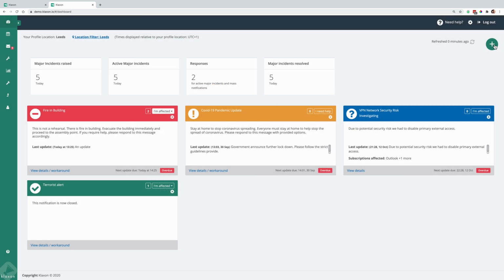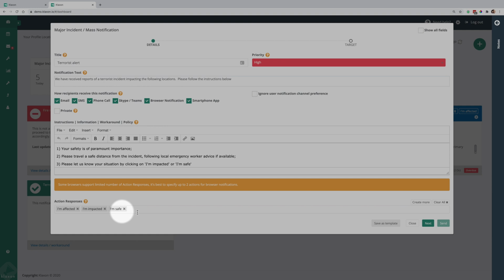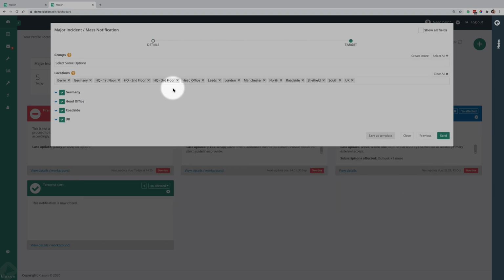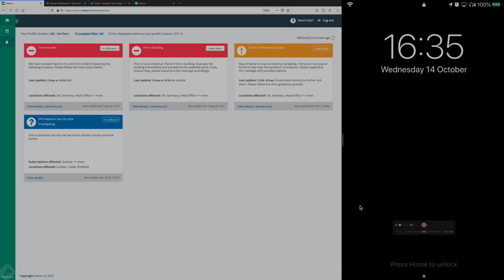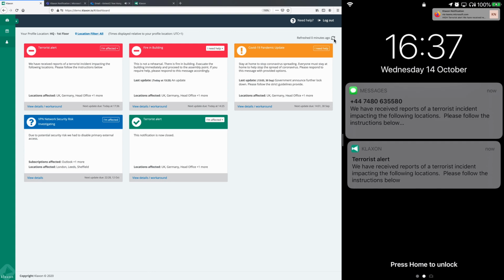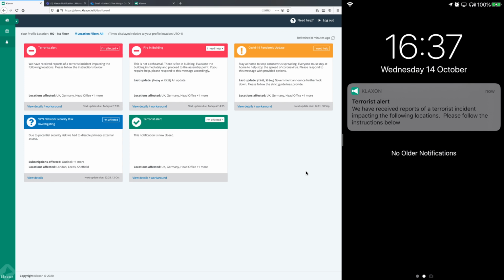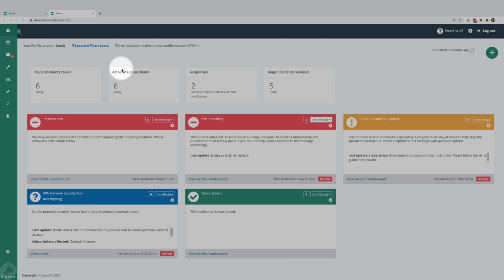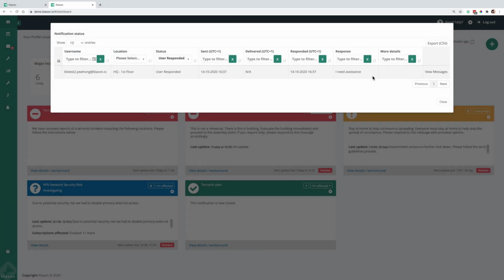Klaxon Notification Demo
Klaxon Product demonstration